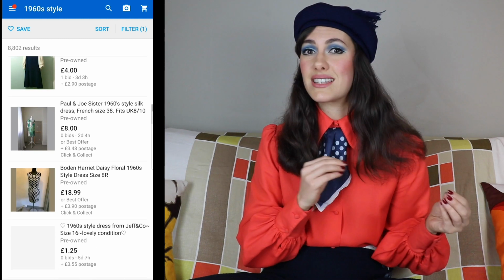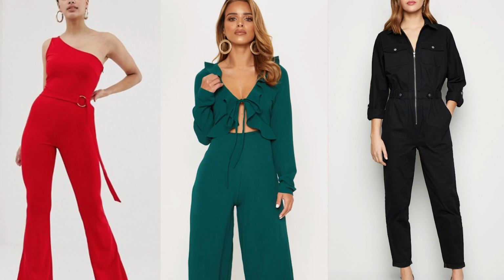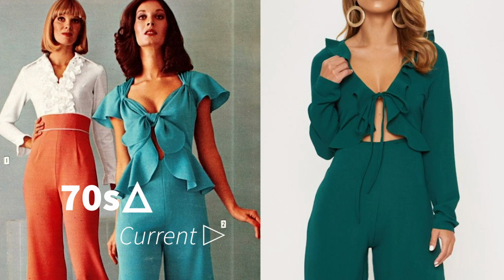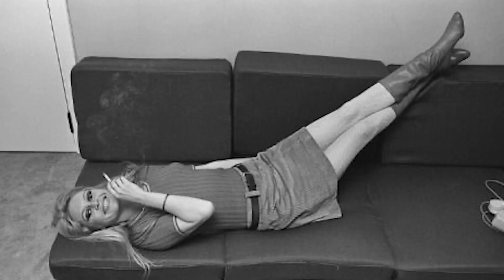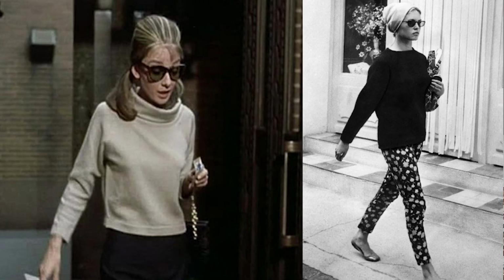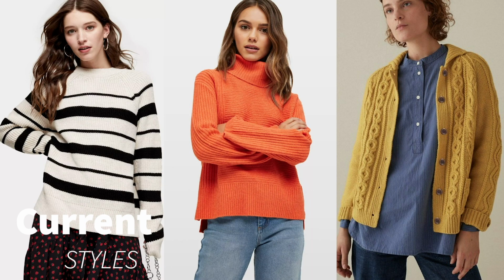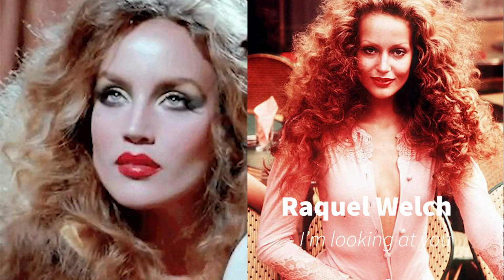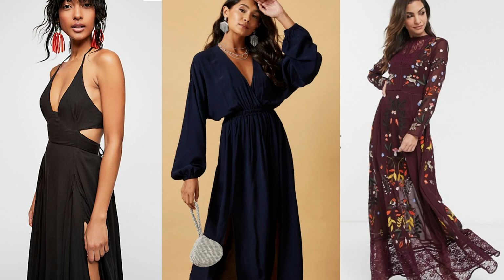Vintage Wardrobe Staples That Are Currently In Fashion (60s/70s)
Key pieces for a 1960s and 1970s vintage look that are readily available from High Street stores, eBay and thrift shops. Turn modern pieces into vintage looks without breaking your budget!

Sadly, the Vintage Tips & Tricks Facebook group has now closed and been archived. However, our moderators have started up a daughter group you may be interested in: